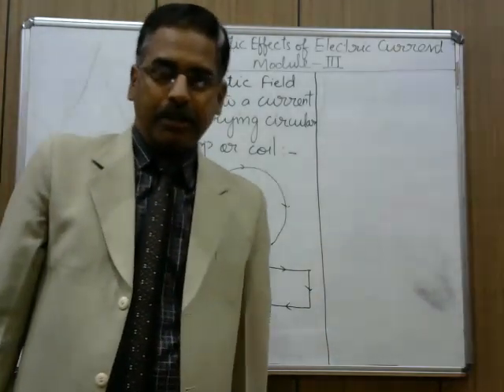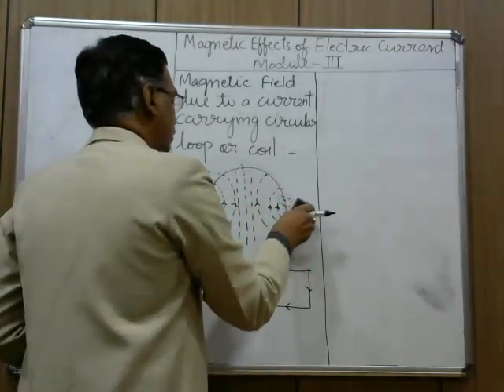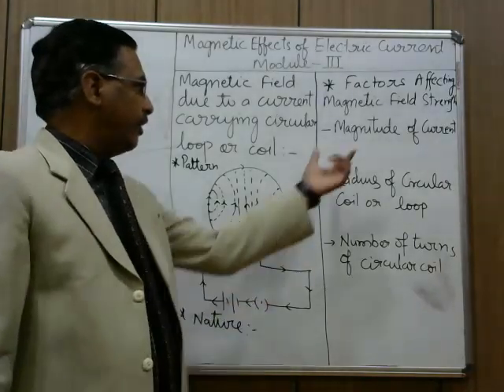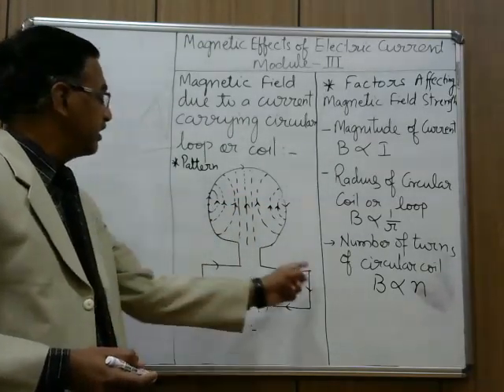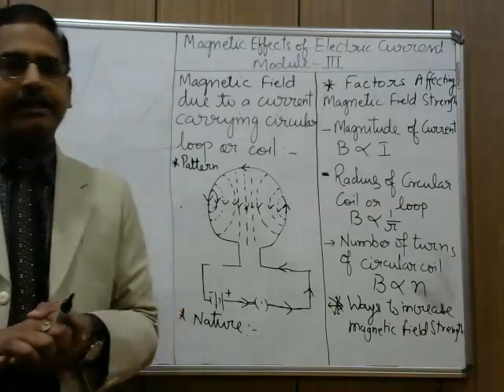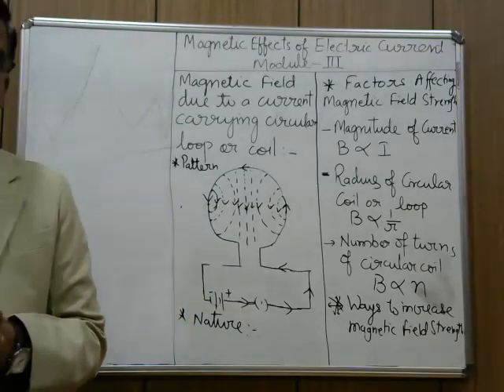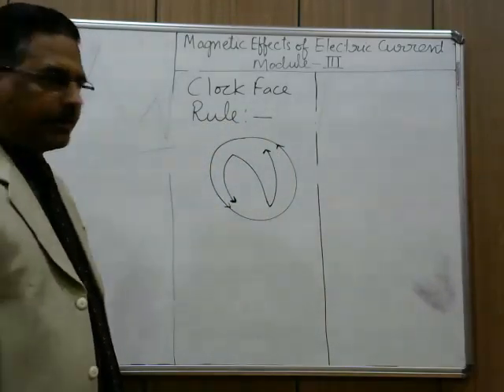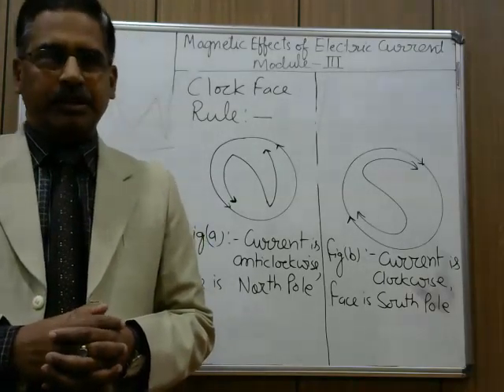CLASS 10 CH MAGNETIC EFFECTS OF ELECTRIC CURRENT MODULE 3 MAGNETIC FIELD AROUND A CIRCULAR LOOP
This video clip by Neeraj Saxena qualitatively and analytically describes Magnetic Field Around a Circular Loop and factors affecting it.